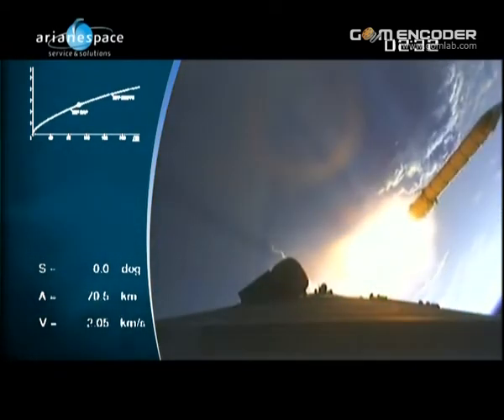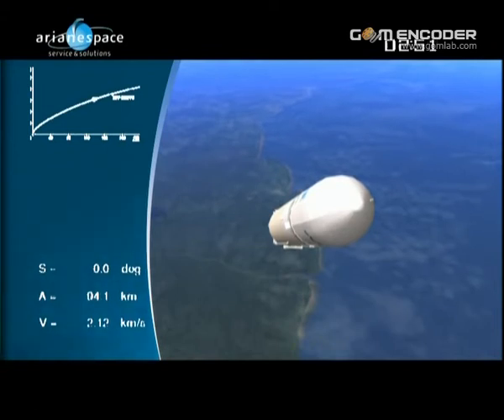THOR 6 Launch